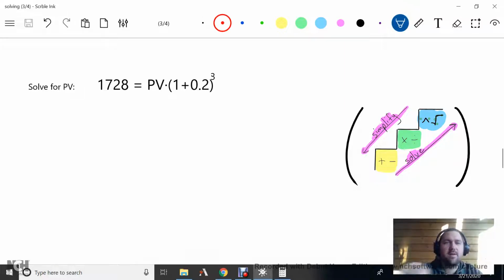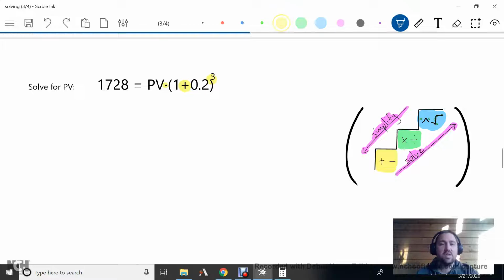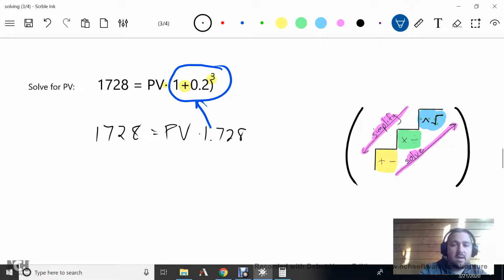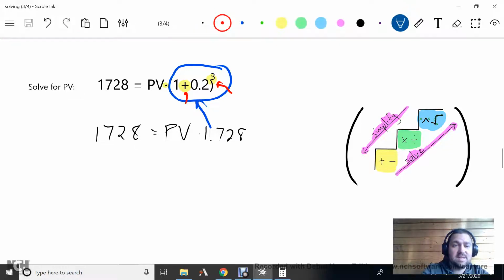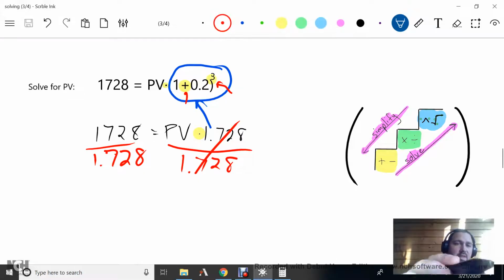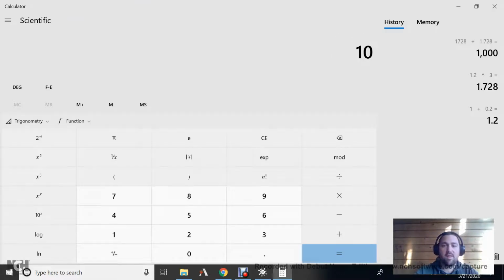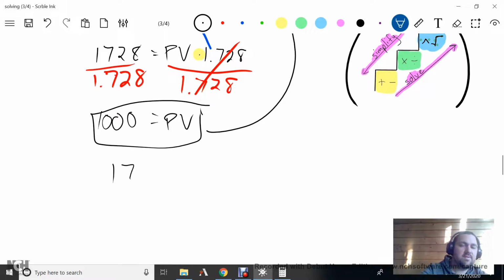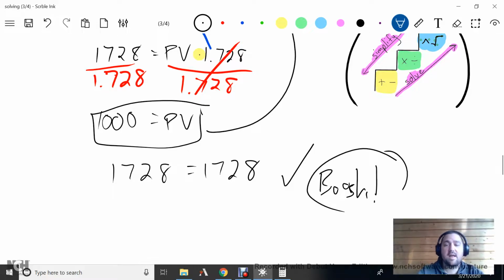Solving for PV in a compound interest equation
Dope video where we use simplifying and solving to find the value of PV.